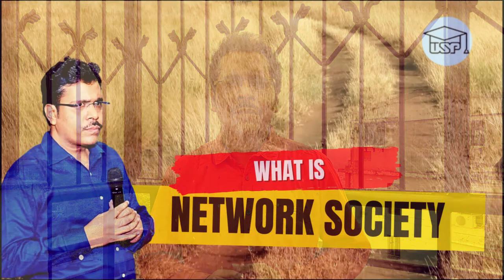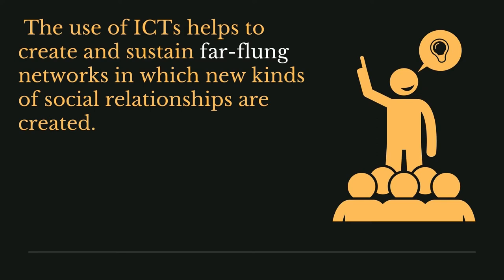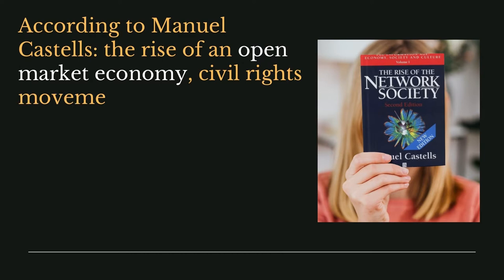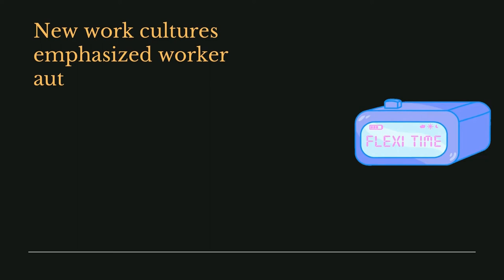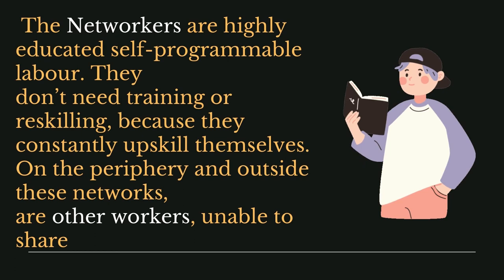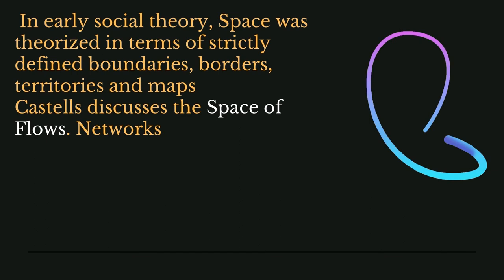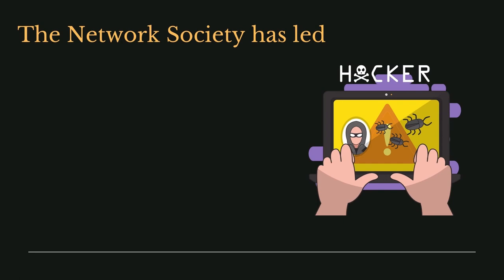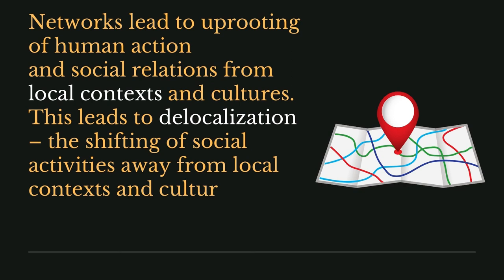What is Network Society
What is Network Society discusses the social conditions created by global internet connectivity. Dr. Uma Shankar Pandey discusses the key ideas of Manuel Castell's conceptualization of Network Society. Concepts of Space of Flows, Real Virtuality, Networked Individualism etc. are discussed.

0:00 Intro
3:34 Informationalism
4:26 Network Culture
5:22 Networkers
6:47 Space of Flows
7:44 Real Virtuality